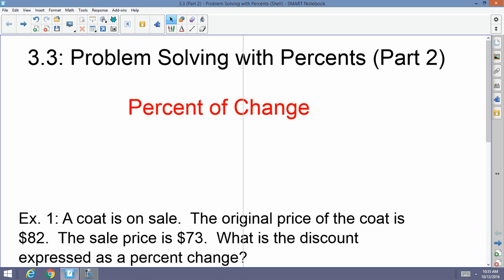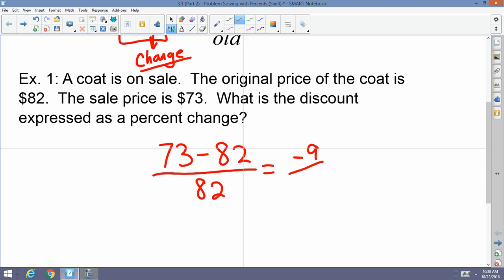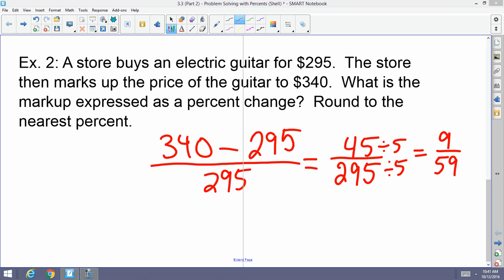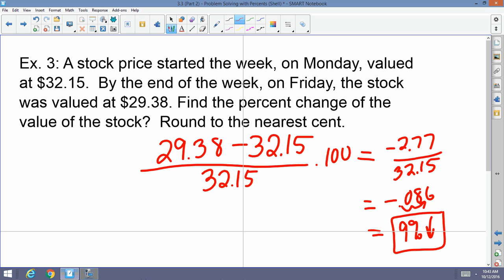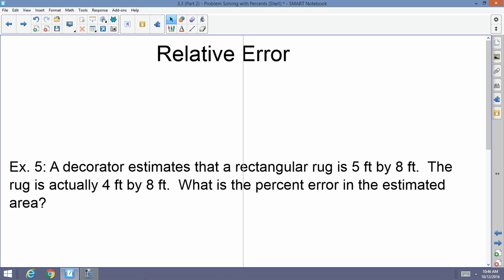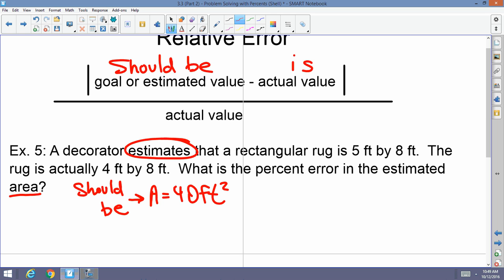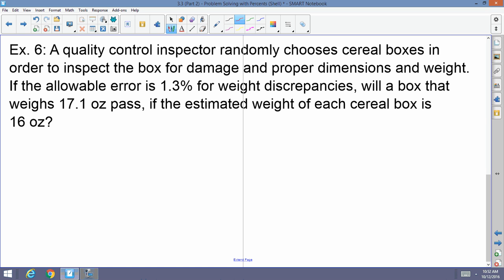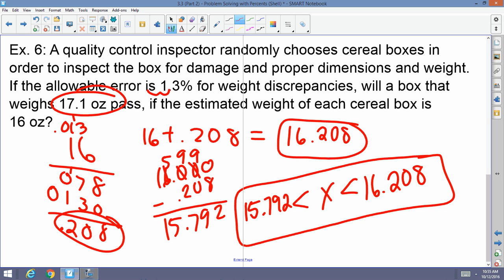Algebra 2 Accelerated: 3.3 (Part 2): Percent Change and Relative Error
Algebra 2 Accelerated: 3.3 (Part 2): Percent Change and Relative Error  Lesson Video